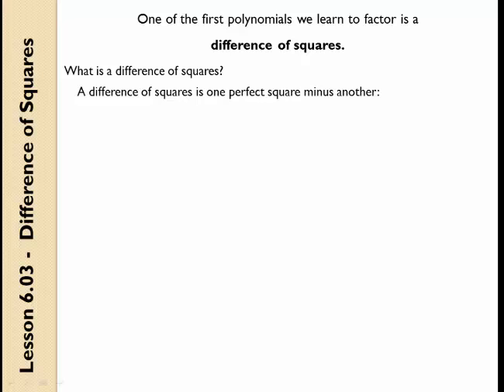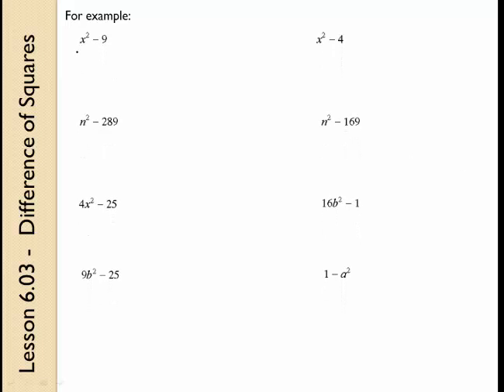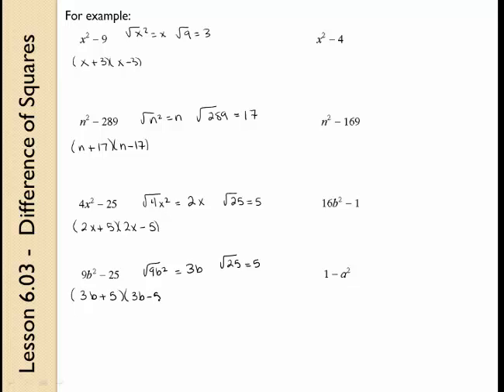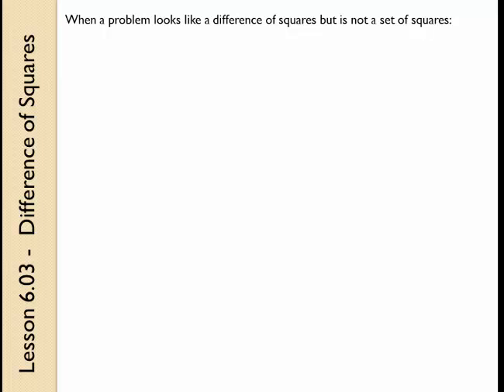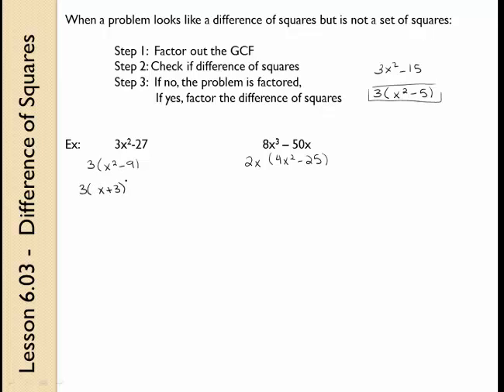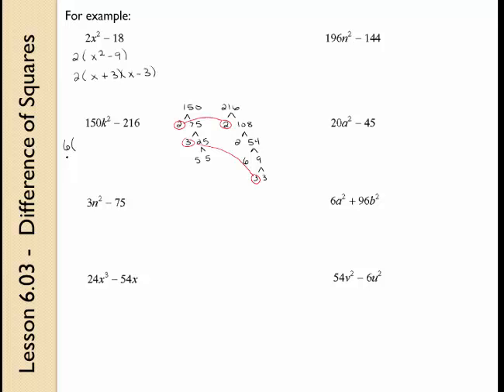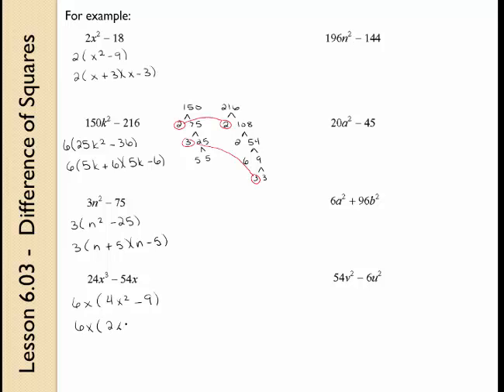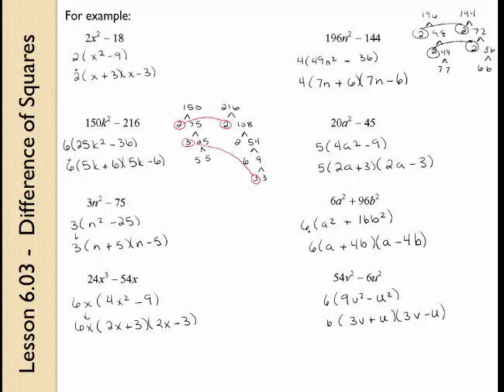Algebra 1B - Lesson 6.03 - Factoring Difference of Squares